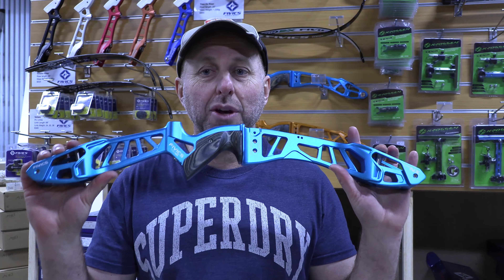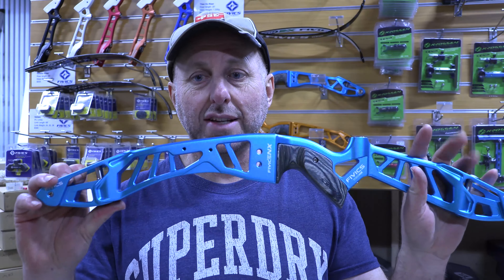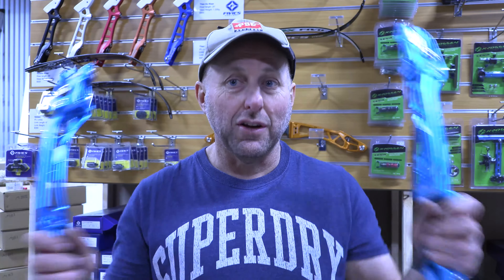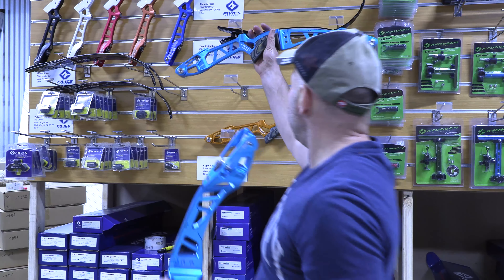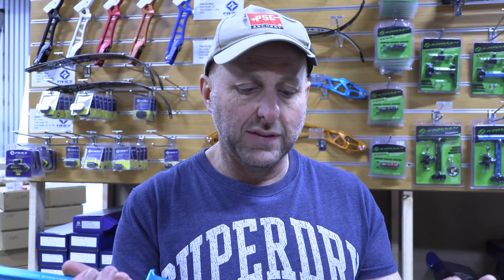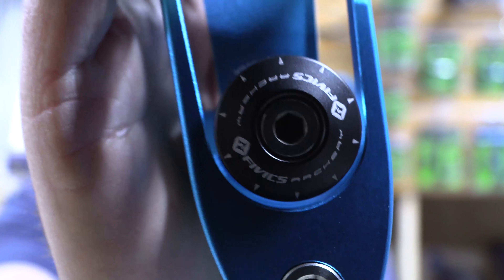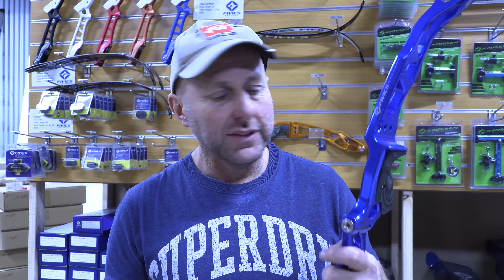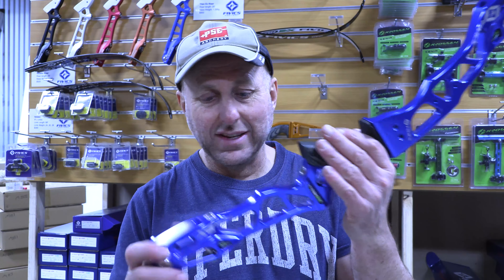Fivics Archery Titan NX Riser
We talk about the three top of the line Fivics risers Titan NX, Titan EX and Argon X